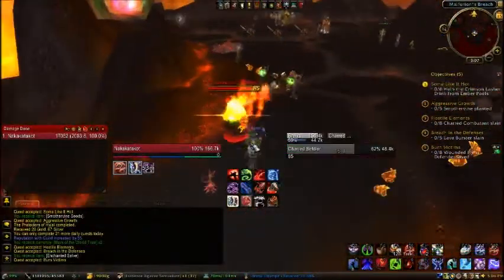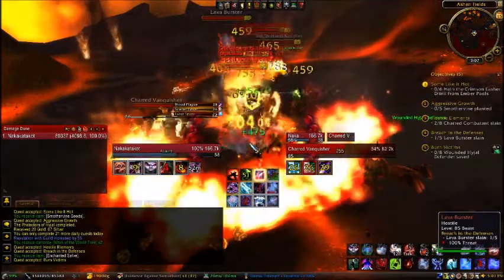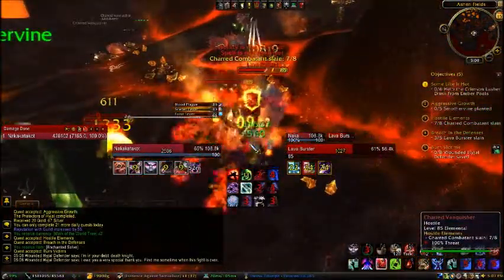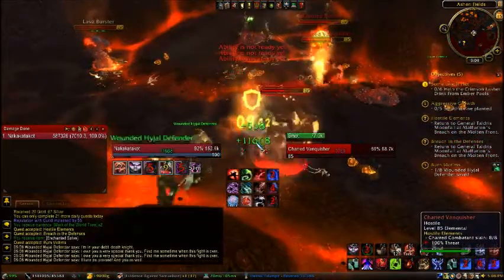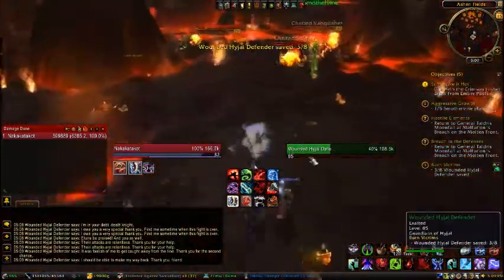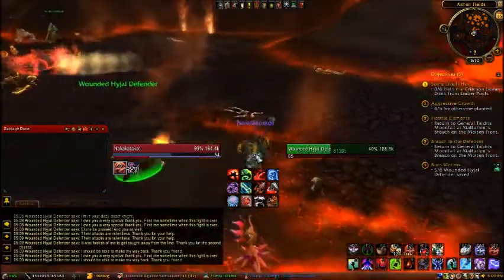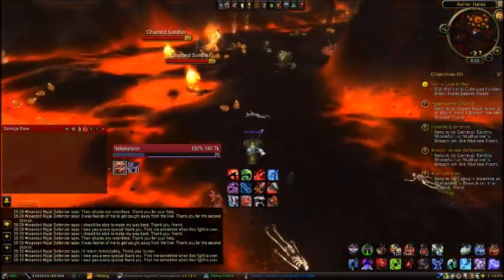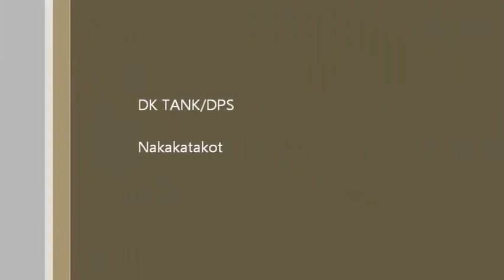4.2 Fireland Dailies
Daily quests in Fireland (4.2)